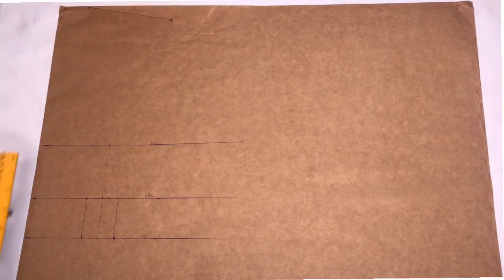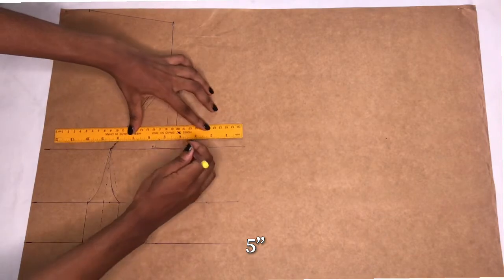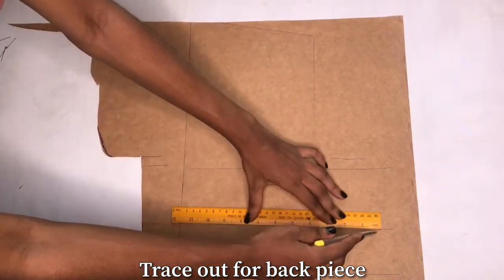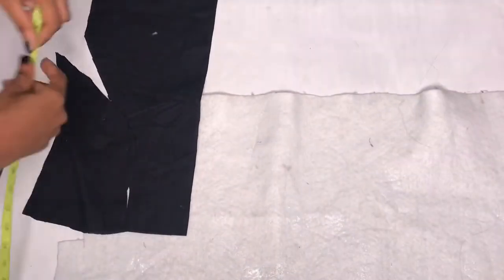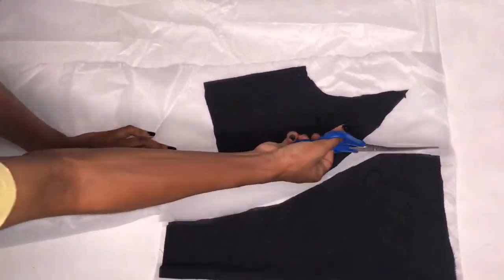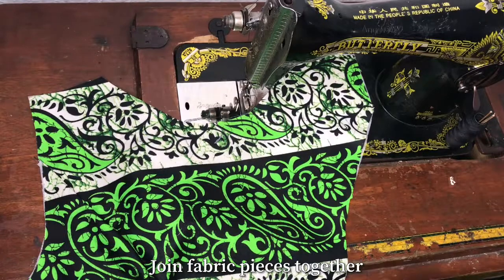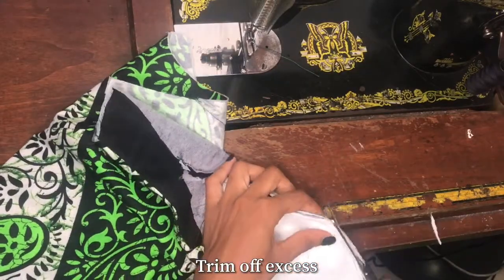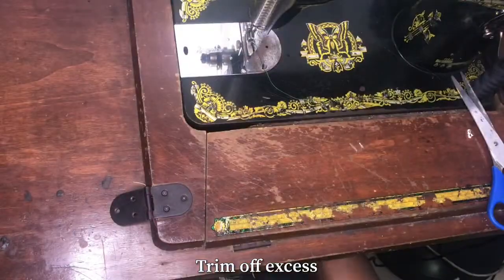Princess dart bustier | how to cut and sew a princess dart breast cup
Welcome to Thela Fashion. This is a tutorial on how to make a princess dart bustier , this is a very simple sewing project to try out. Make sure to watch to the end to fully grasp this tutorial. I hope you enjoy this video!😊

- Send a dm @thelafashion_ on Instagram for custom clothings.